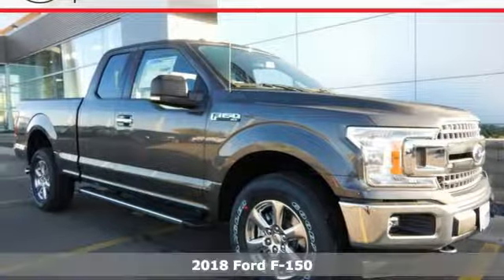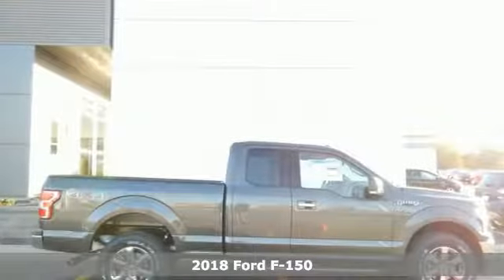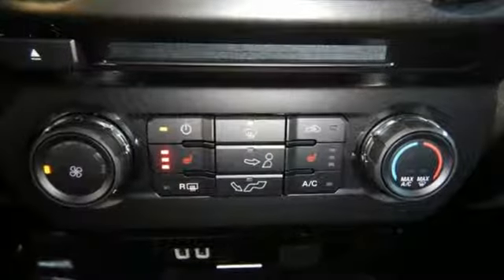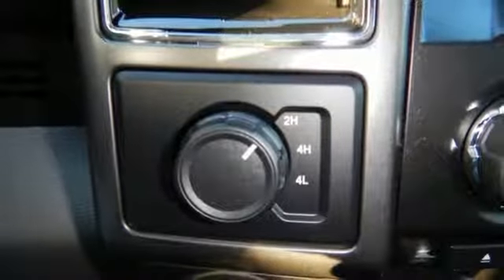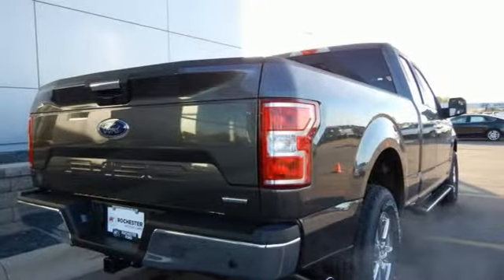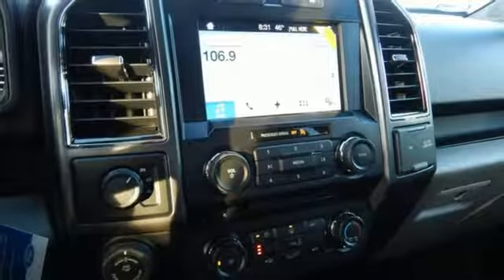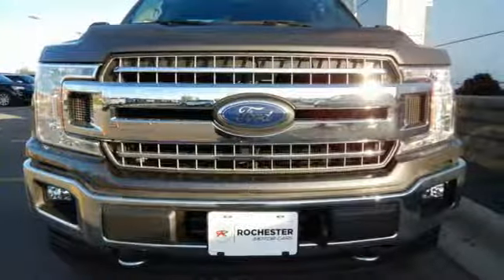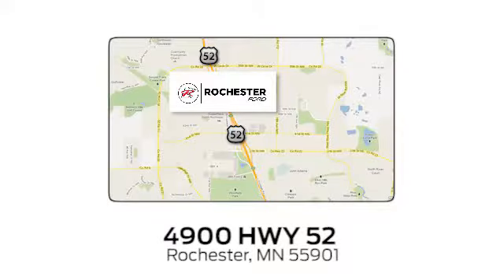New 2018 Ford F-150 Rochester MN Winona, MN F188100 - SOLD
Year: 2018
Make: Ford
Model: F-150
Trim: XLT
Engine: EcoBoost 3.5L V6 GTDi DOHC 24V Twin Turbocharged
Transmission: 10-Speed Automatic
Color: Gray
Interior: Medium Earth Gray
Stock #: F188100
VIN: 1FTFX1EG0JKC64052
2018 Ford F-150 XLT Super Cab EcoBoost 3.5L V6 GTDi DOHC 24V Twin Turbocharged 4WD Magnetic Metallic 10-Way Power Driver & Passenger Seats, 2-Bar Style Grille w/Chrome 2 Minor Bars, 3.31 Axle Ratio, 4.2" Productivity Screen in Instrument Cluster, Auto-Dimming Rear-View Mirror, Chrome Door & Tailgate Handles w/Body-Color Bezel, Chrome Step Bars, Class IV Trailer Hitch Receiver, Cloth 40/20/40 Front Seat, Equipment Group 302A Luxury, Extended Range 36 Gallon Fuel Tank, Heated Front Seats, Integrated Trailer Brake Controller, Leather-Wrapped Steering Wheel, LED Box Lighting, Power Glass Heated Sideview Mirrors, Power-Adjustable Pedals, Power-Sliding Rear Window, Pro Trailer Backup Assist, Radio: Single-CD/SiriusXM w/7 Speakers, Rear Under-Seat Storage, Rear Window Defroster, Remote Start System, Reverse Sensing System, Single-Tip Chrome Exhaust, SYNC, SYNC 3, Trailer Tow Package, Upgraded Front Stabilizer Bar, Voice-Activated Touchscreen Navigation System, Wheels: 18" Chrome-Like PVD, XLT Chrome Appearance Package, XLT Power Equipment Group.brbrStop by, call, or email us today at Rochester Ford. We look forward to earning your business.

Address:
4900 Highway 52 North